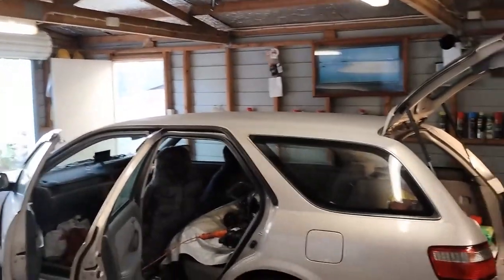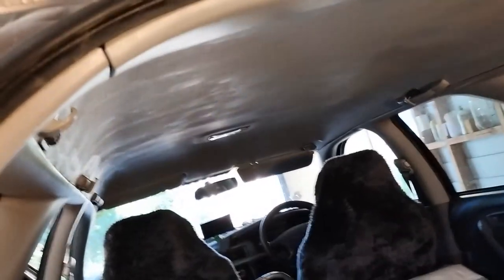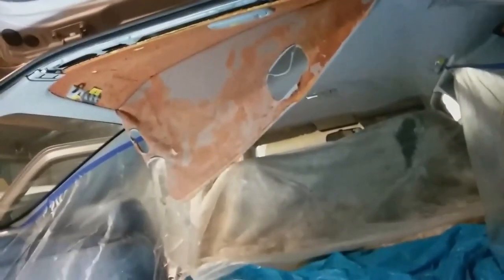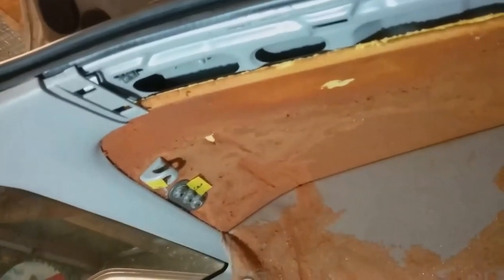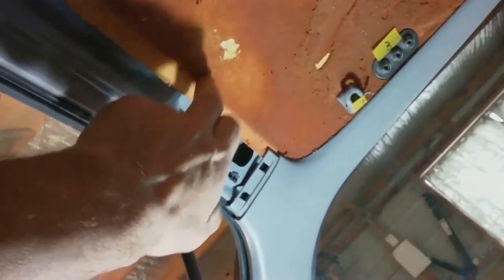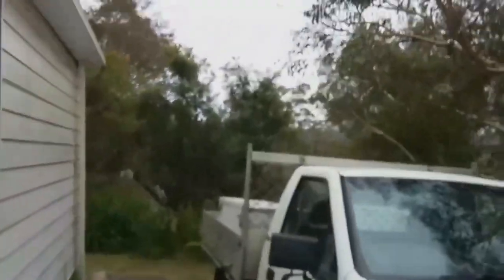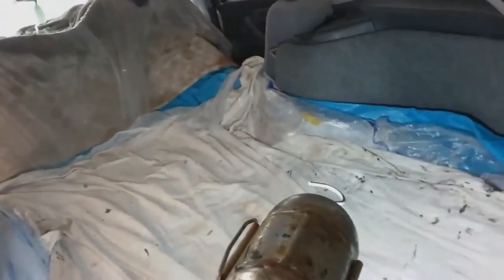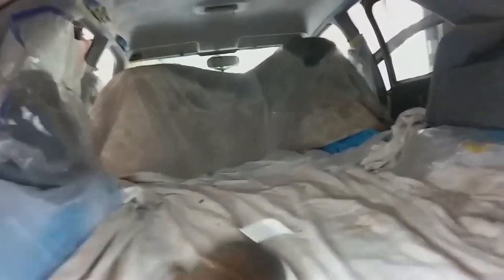Paint (fix) 2000 Camry inside headlining, roof lining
A video fixing a year 2000 Toyota Camry inside headliner, roof lining, the roof lining material was sagging and I had to fix the problem while the car was of the road, I removed the roof lining material and the foam glue and painted the headliner with good quality exterior paint, but beware of the order from the new paint it could render the car undriveable for up to  3 months, I recommend using odorless paint